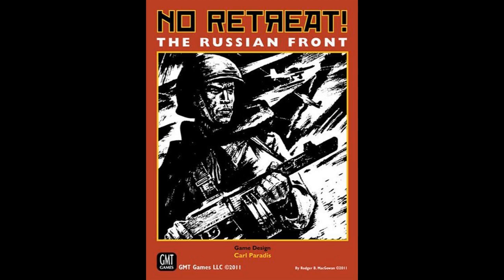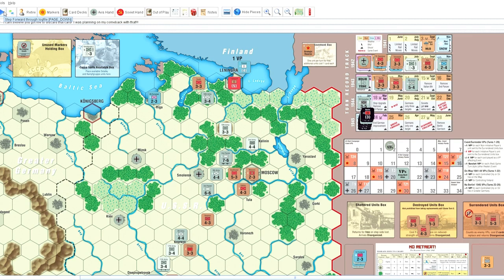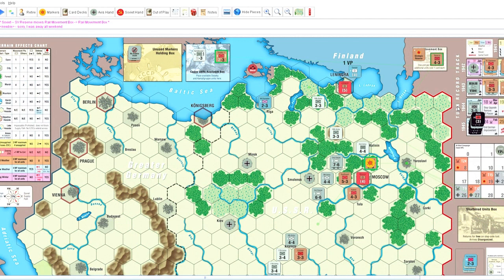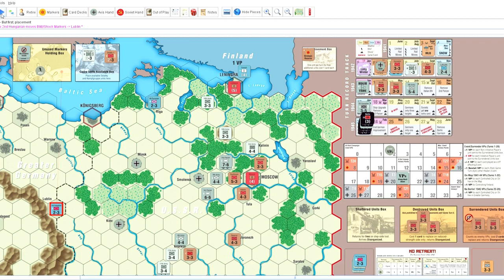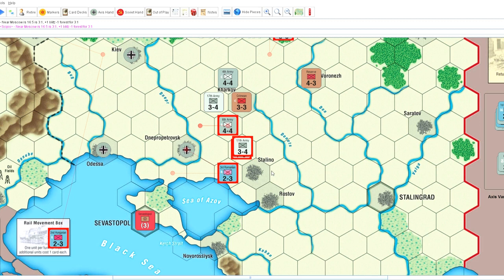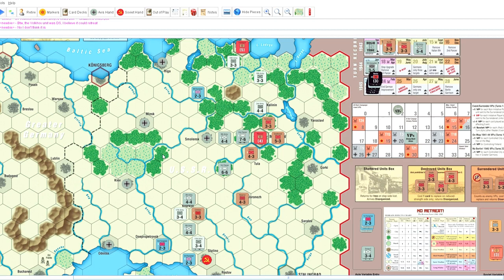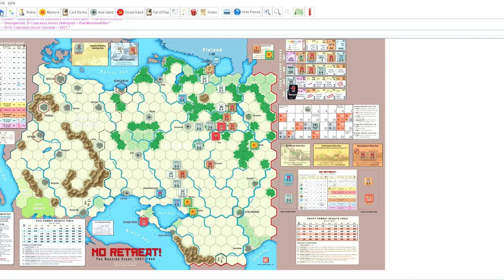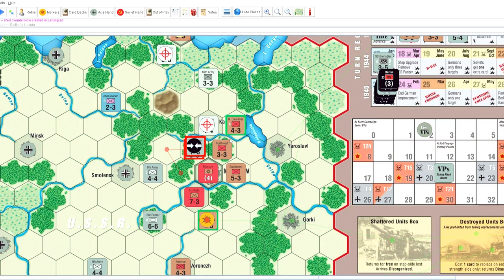No Retreat: The Russian Front / BEST GAME EVER Part 4 / Walkthrough / War Gaming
This is PART 4, a great part of one of my best games of No Retreat!: The Russian Front.  This series has chronicle one of the most hotly contested games I have ever played.  I kept the logfiles from Vassal all these years with the intention of revisiting it, and I would love to share it with you.

No Retreat!: The Russian Front is a new deluxe edition of designer Carl Paradis's  two-player wargame that retells the story of the titanic struggle between the invading armies of Nazi Germany versus Communist Russia during WW2 at a player-friendly and manageable level of scope and difficulty. This edition combines both the original game and its two extensions (Na Berlin! and No Surrender!) using deluxe components of “Twilight Struggle Deluxe Edition” quality. With only 50 Army/Front sized counters for the Tournament game, and 70 for the whole campaign, and with very low stacking, it’s a quick-playing yet realistic affair that favors the strategic and offensive-minded player.

Each turn is alight with intriguing on-board challenges, plus the surprise of Events cards as players vie to win in one of three different ways.

In a skillfully blended collation of classic hex-based wargaming and modern card-driven simulations, No Retreat!: The Russian Front stays truly story-centric, providing the proper feel of sweeping maneuvers, exploitation, and encirclements across the vast steppes and forests of Russia. With a simple-yet-innovative economic model, players will also feel the growing might and sophistication of the Russian Red Army, and the degradation of the once-invincible German Wehrmacht, over the epic four year sweep of time that this merciless campaign was fought.

Neither side can afford the disgrace of yielding an inch of ground to their hated foe, so your orders are: “No Retreat!”